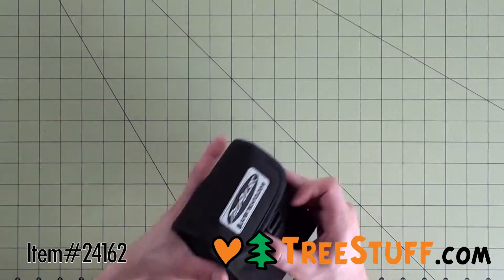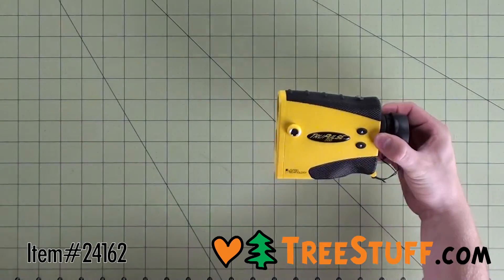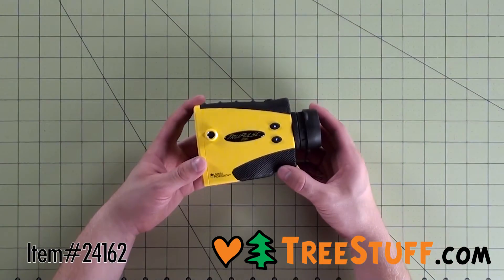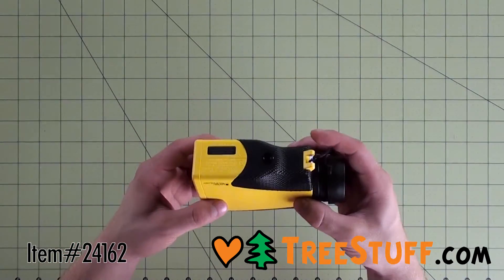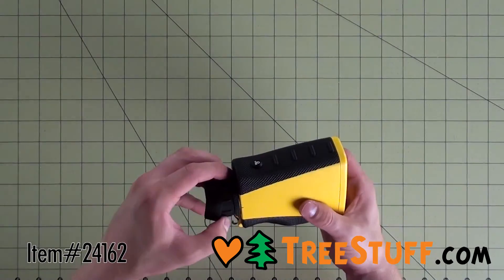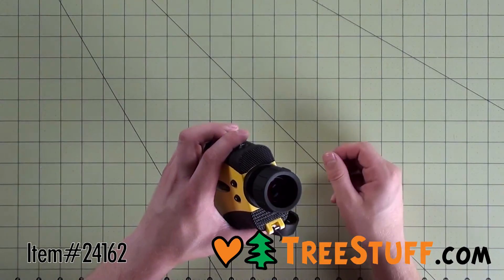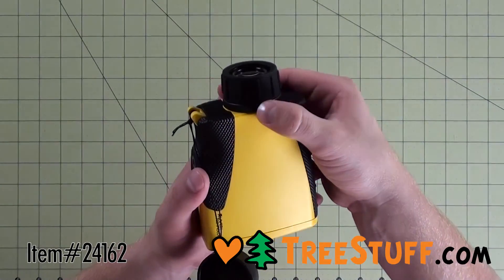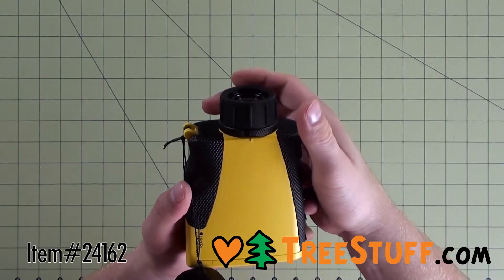TruPulse 200 Laser Rangefinder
The Laser Technology TruPulse 200 rangefinder quickly and easily measures distances and heights, comes standard with a serial port, offers in-scope data display, and 7x power optics. The TruPulse 200 comes with a handy field guide which shows how you can use the rangefinder to calculate vertical distance, slope, and inclination, among other useful measurements - all by using just three buttons. You can use the serial port or Bluetooth to transfer any data you record.